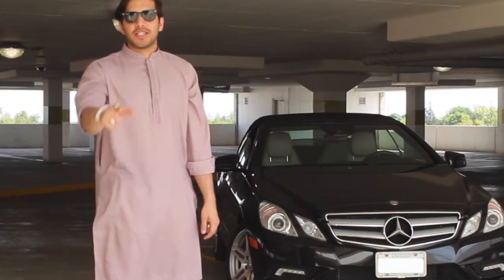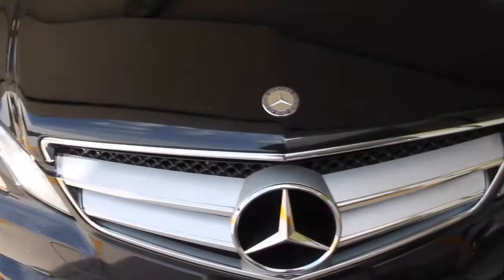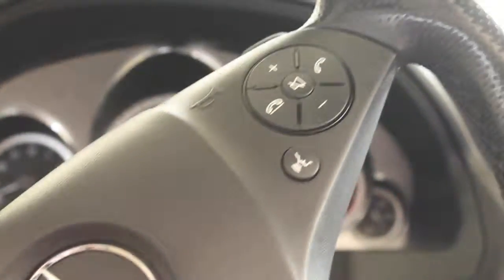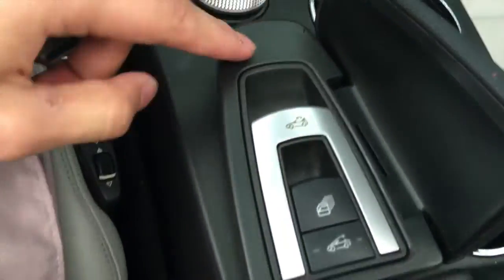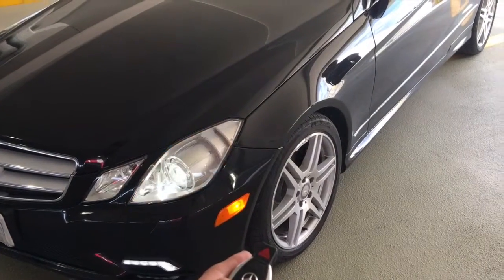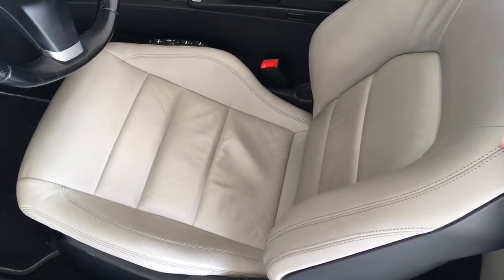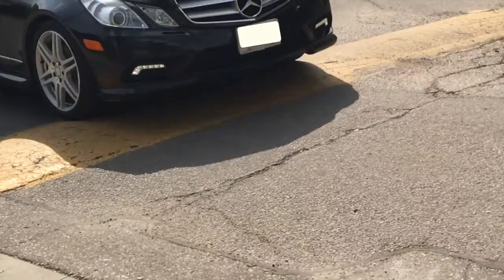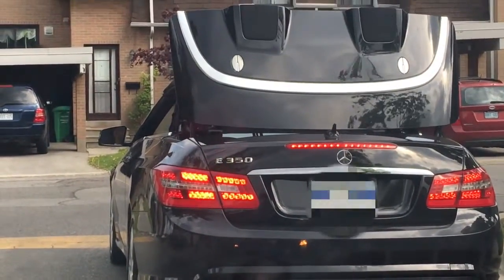Car Tech Review💯-03- Mercedes Benz class E350 Convertible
Another episode of Car-Tech. Today we have a look at Mercedes Benz E Class 350 Convertible.
Does it qualify to be categorized as luxury car, sports car or family car? or may be all three of them combined?
We have a look at it in 2016.

Music information :

1.Beat Your Competition [youtube library]